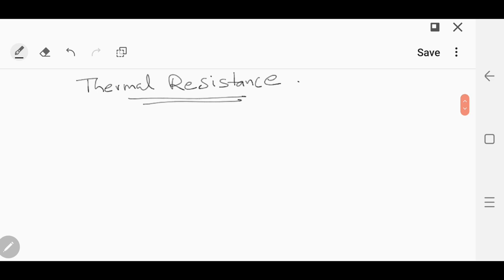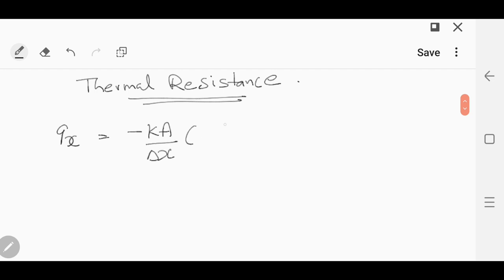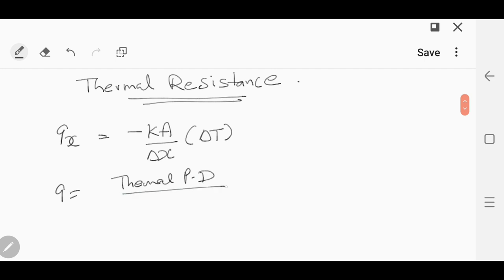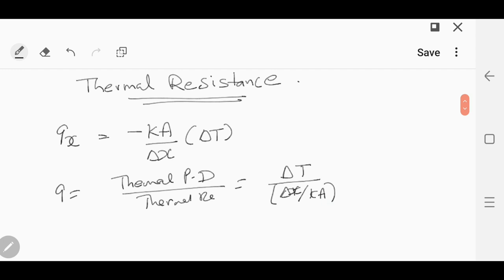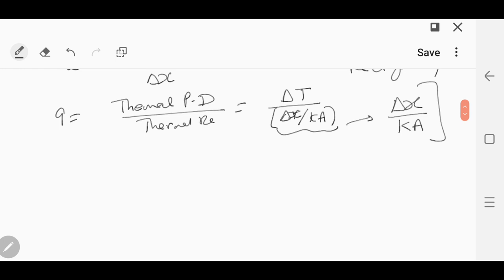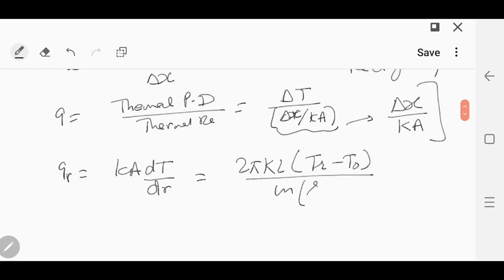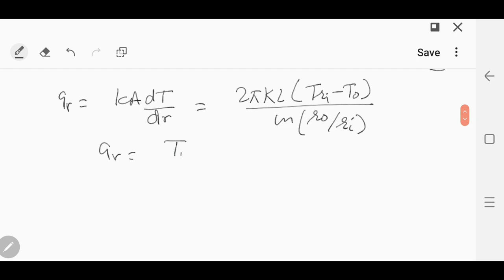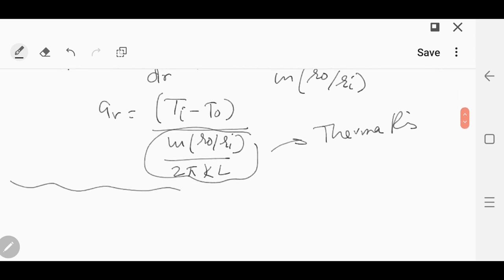Critical Radius of Insulation and Extended surfaces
Heat Transfer lecture no. 4.
In this video, we discuss thermal resistance, critical radius if insulation for the cylindrical and spherical system.
we also discuss conduction convection through extended systems.
fin effectiveness and fin efficiency.